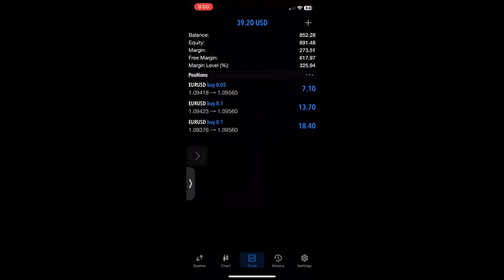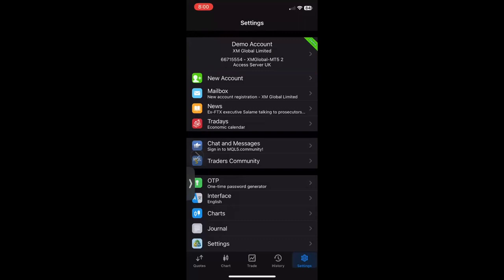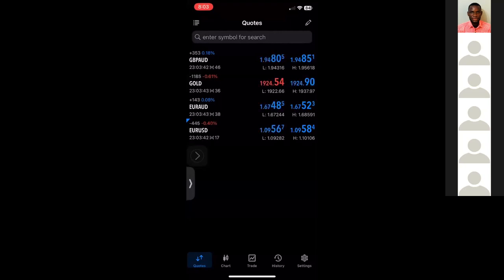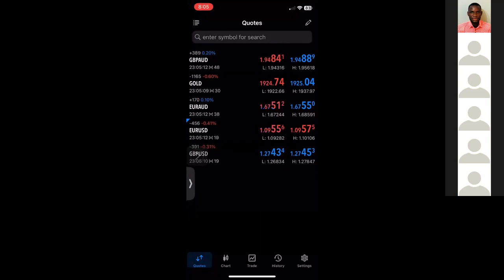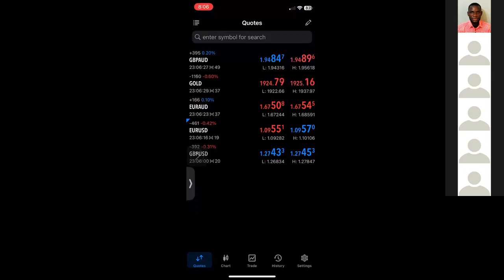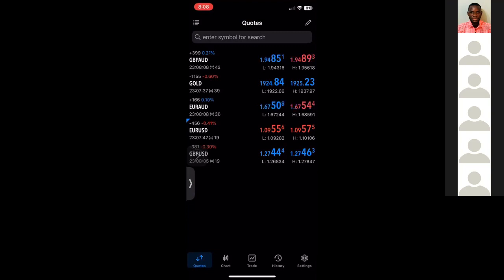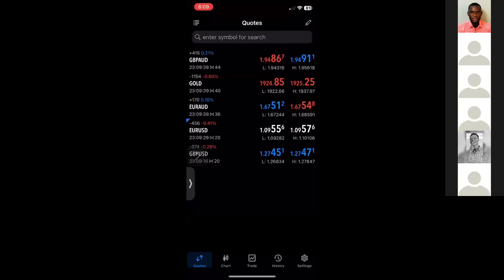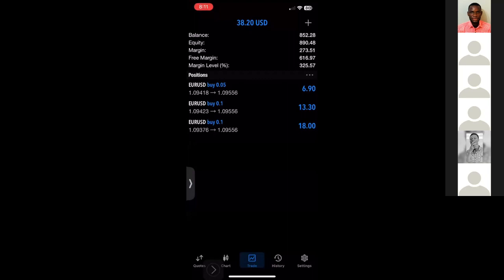MT5 TUTORIAL PT1 ( iphone )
Risk Warning: Forex and CFD trading involves a significant risk to your invested capital. Please read and ensure you fully understand our Risk Disclosure